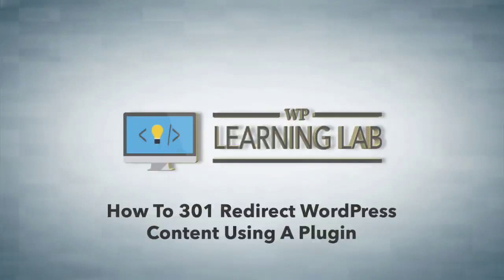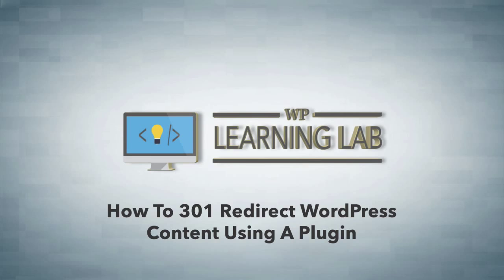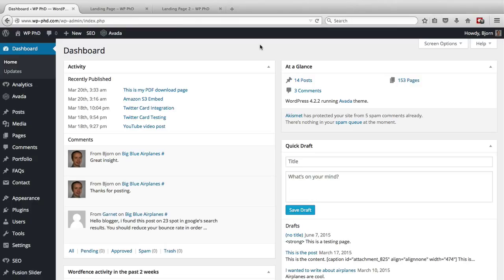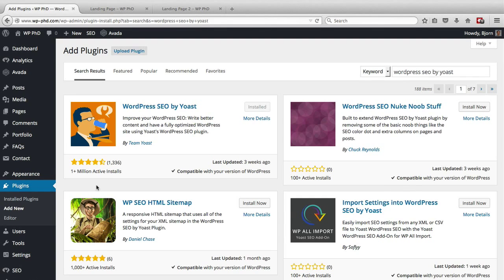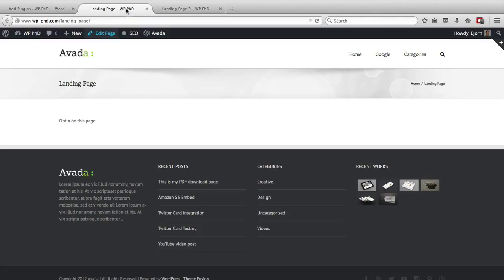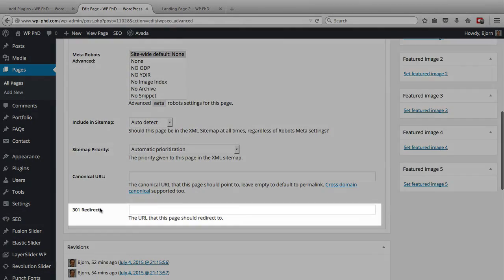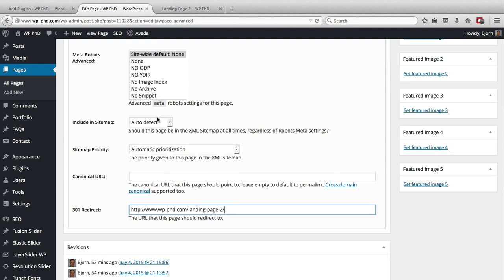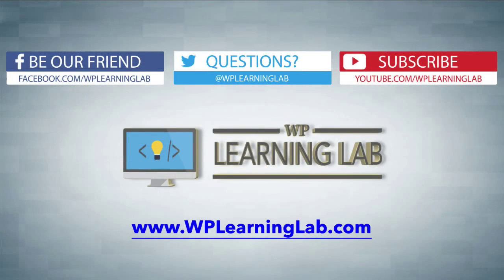301 Redirect Plugin For WordPress - WordPress SEO by Yoast Plugin Redirects | WP Learning Lab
301 Redirect Plugin For WordPress - WordPress SEO by Yoast Plugin Redirects | WP Learning Lab

In this tutorial I'm going to show you how to create 301 redirects using the WordPress SEO by Yoast plugin.

If you want to do the redirect manually via your .htaccess file, I have this tutorial for you to take a look

Sometimes you have to 301 redirect a website, an individual website page or multiple website pages.  In this tutorial I'm going to show you how to create a 301 redirect via your .htaccess file.

A 301 redirect is a permanent redirect and it tells search engines, including Google to remove the original URL from their index and replace it with the one you're redirecting to.

Let's first install this free plugin. To install this plugin please log into your WordPress dashboard, hover over Plugins and then click on Add New.

On the next page type "WordPress SEO by Yoast" into the search bar.  The plugin we want should be the first one in the top left.

Now when you edit any post or page inside your WordPress admin area you'll see a WordPress SEO by Yoast metabox below the content editing area.  Inside that metabox you will see an Advanced tab.  Click on it.

At the bottom of the Advanced Tab there is a field for 301 Redirect.  When you enter a URL into that field and save your changes, that page will be redirected to the one you entered into that 301 Redirect field.

So that is how you use this WordPress 301 redirect plugin.  There are other WordPress redirection plugins, but WordPress SEO by Yoast has so many other features it's 4 or 5 plugins in one.  And the fewer plugins you have installed on your website the better.